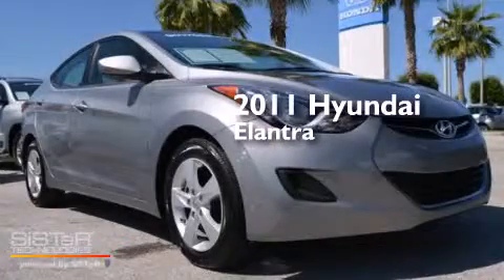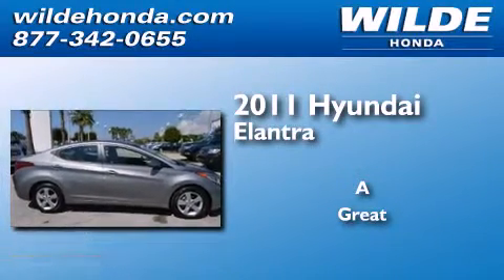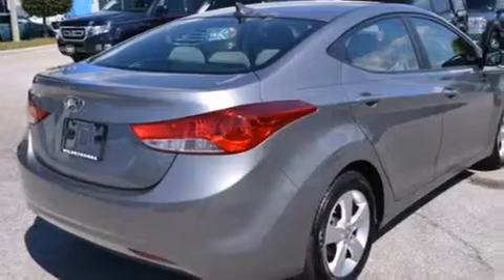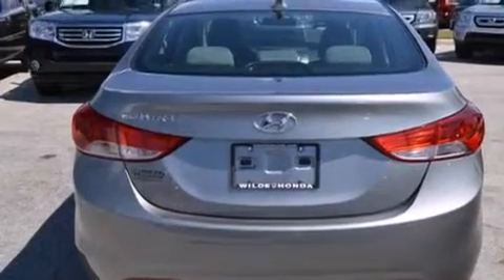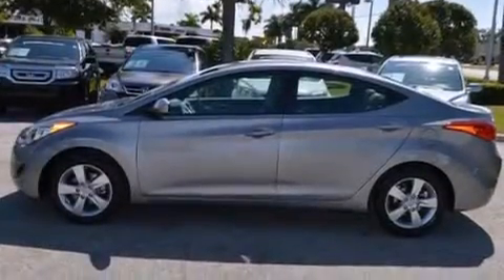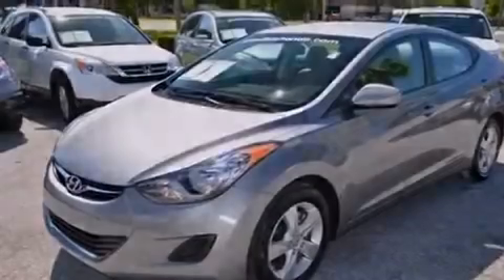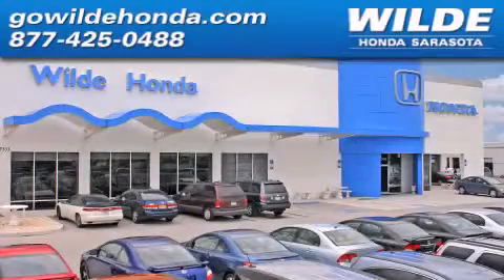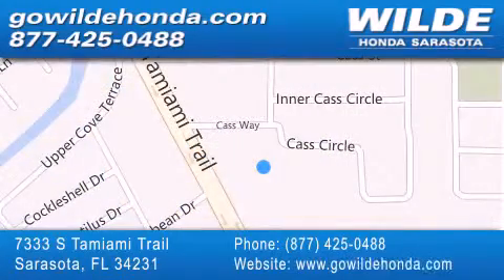2011 Hyundai Elantra Sarasota FL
We have been honored to serve the Sarasota FL area , we promise that your experience at our dealership will exceed your expectations ! Year : 2011 Make : Hyundai Model : Elantra Engine : 4 Cylinder Engine Exterior : Titanium Gray Metallic Miles : 43,513 Interior : Gray Stock : P10280 Wilde Honda - WI 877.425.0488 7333 S. Tamiami Trail Sarasota , FL 34231